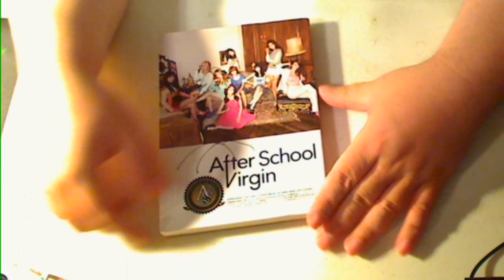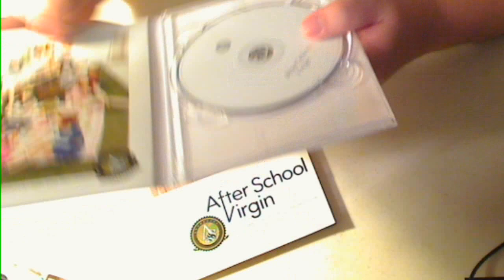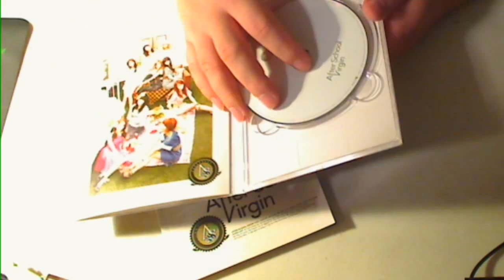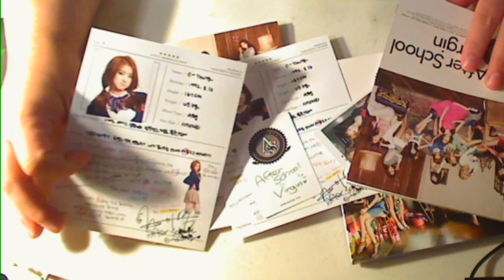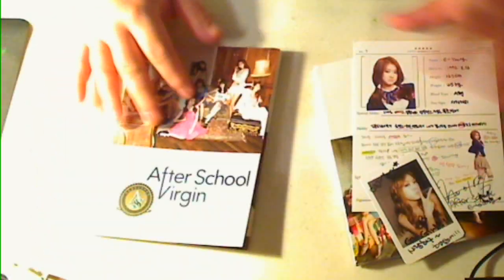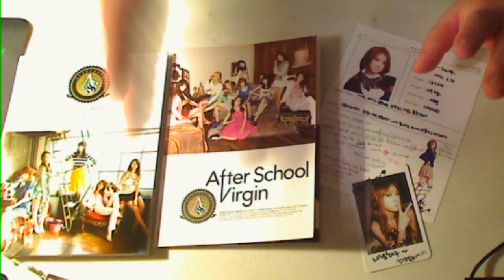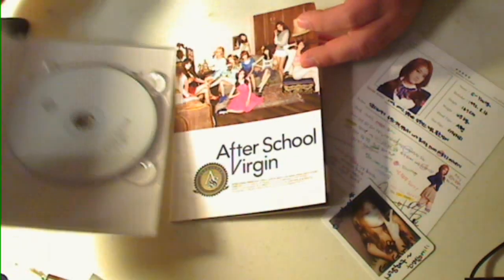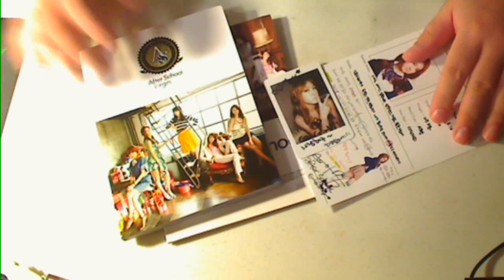After School: Virgin CD Case review w/autograph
AWESOME!  and it's white
includes trading card